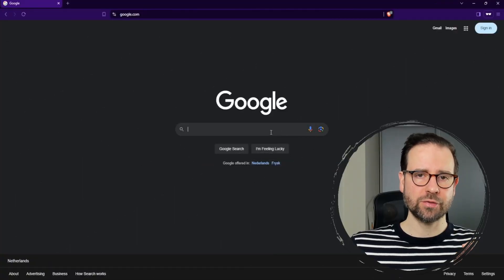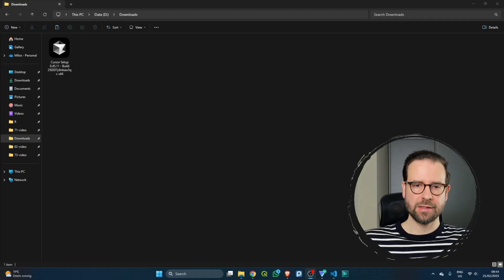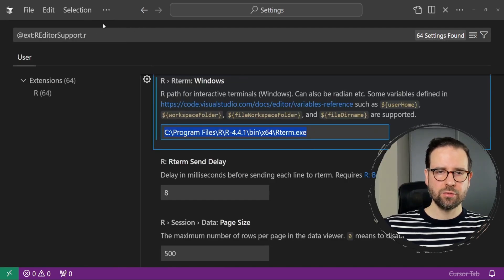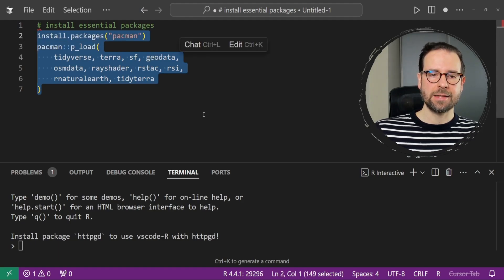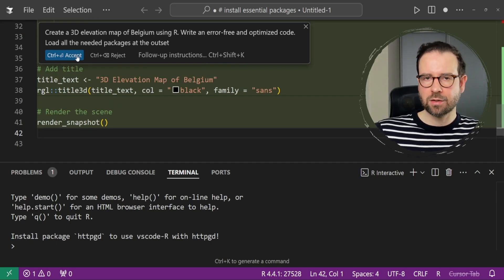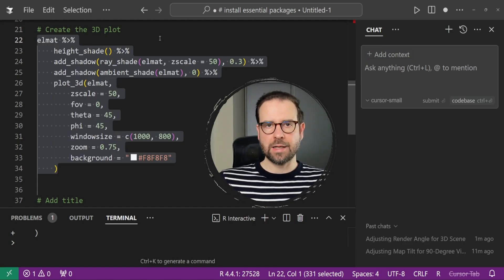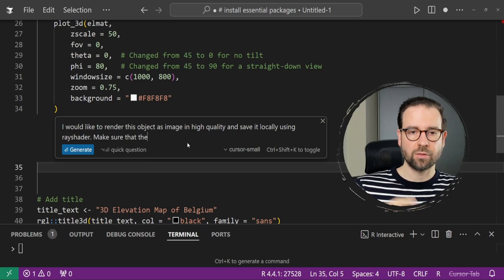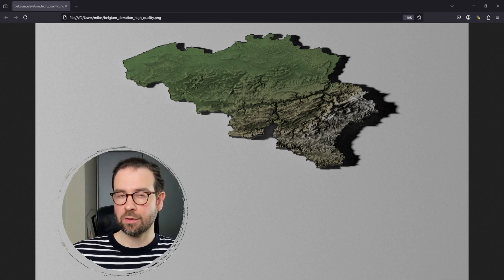What Makes Cursor AI a GAMECHANGER For GIS and data visualization?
Discover the power of Cursor AI in data visualization and GIS mapping! In this video, I share my experience of using Cursor AI and how it revolutionized my mapping workflow. From creating stunning visualizations to unlocking new insights, Cursor AI has taken my mapping skills to the next level. If you're looking to elevate your data visualization game and take your GIS mapping to new heights, then this video is for you!